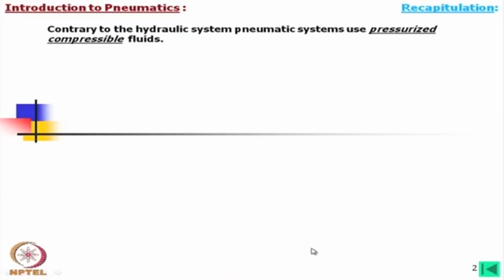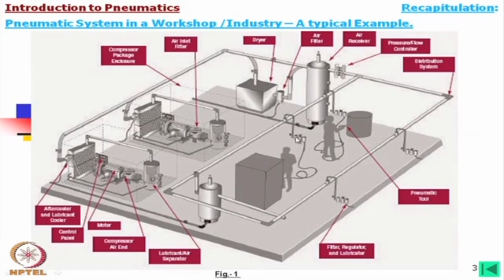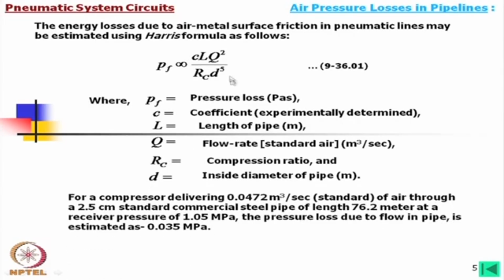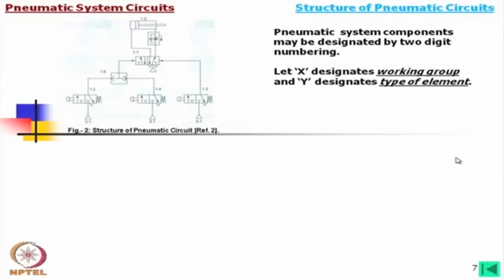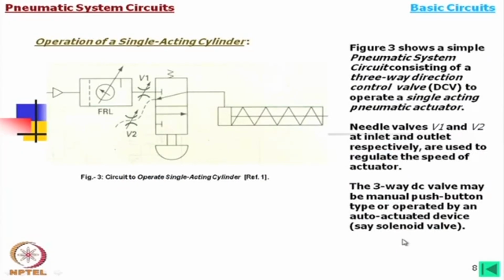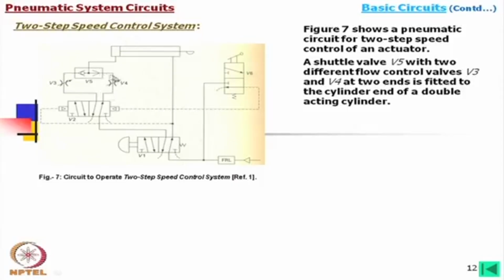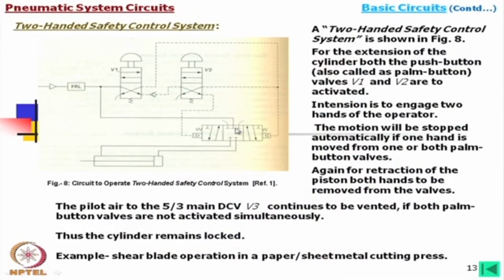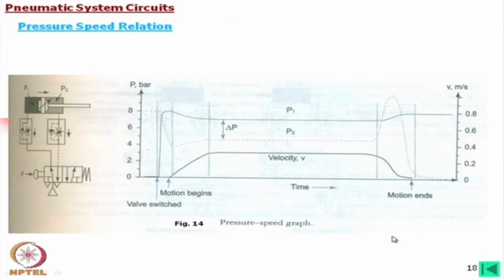Lec36: Pneumatic Circuits